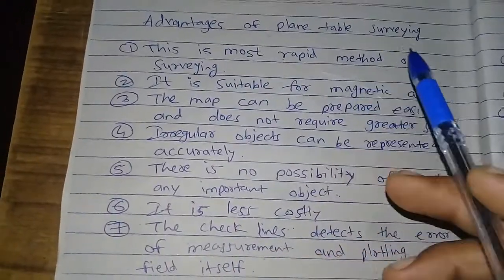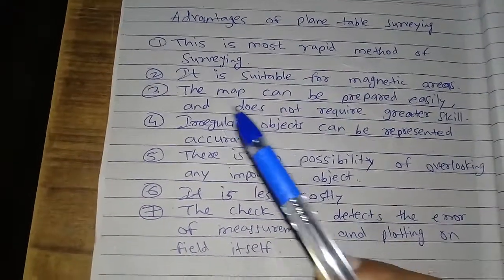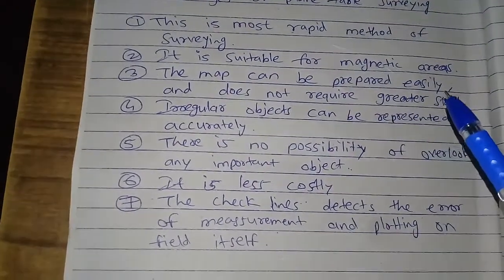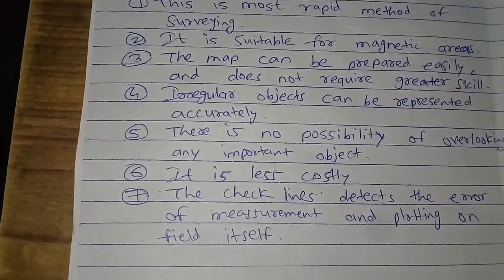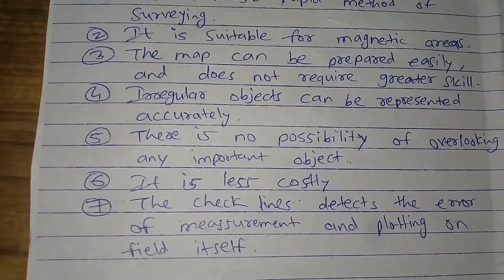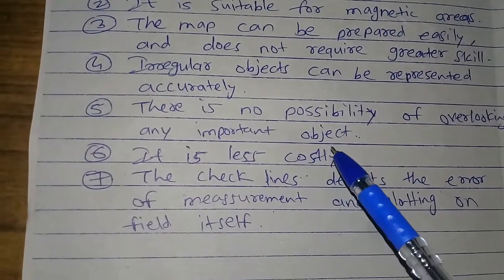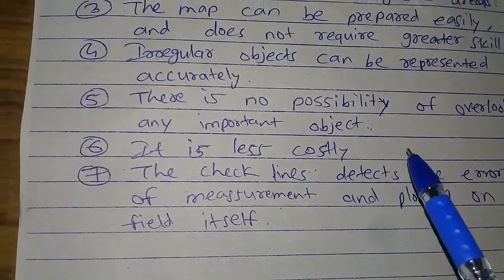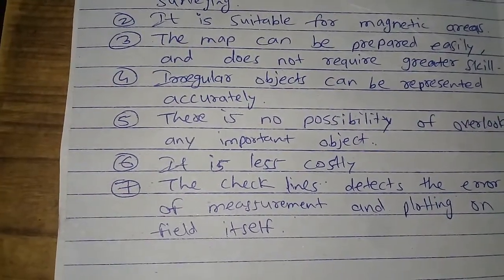Advantages of plane table surveying